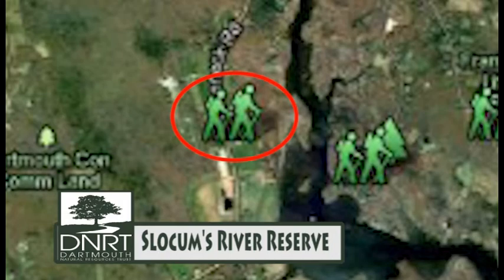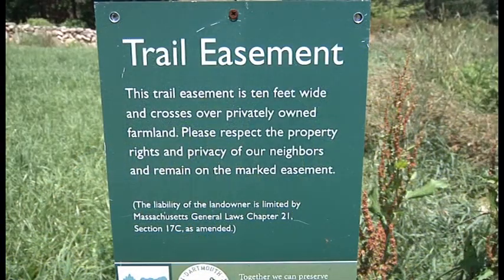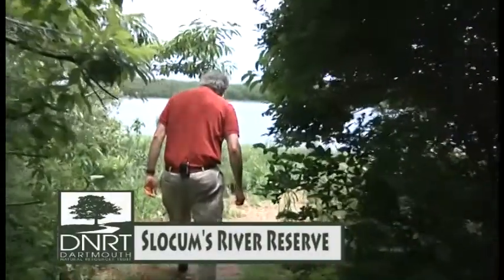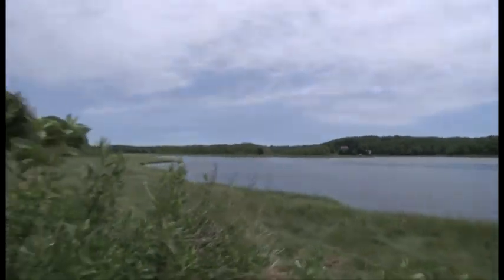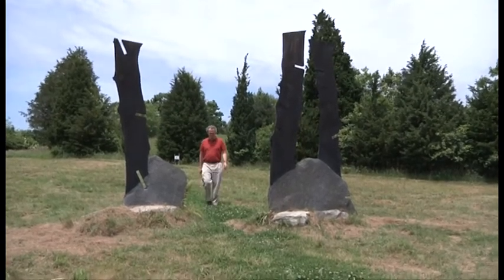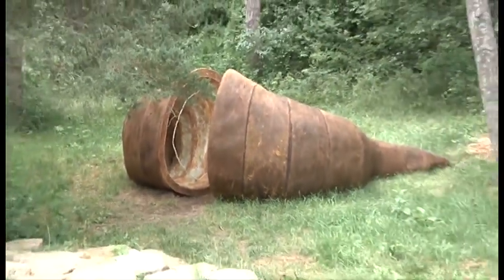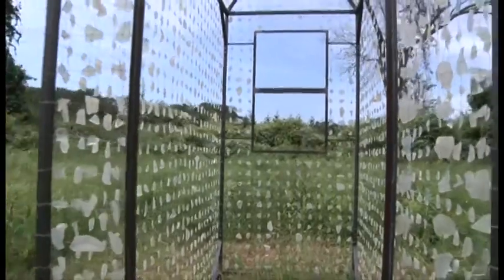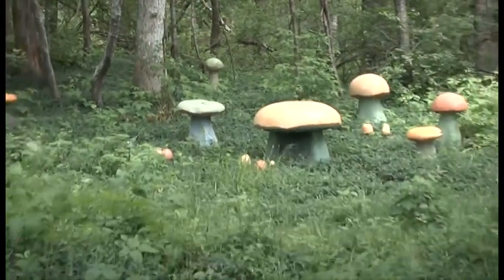DNRT Slocums River Reserve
Slocum's River Reserve includes fields, woodlands and a salt marsh on 47 acres overlooking the Slocum's River and surrounded by protected farmland. Enter at parking area on Horseneck Road, 1.4 miles south of Russell's Mill Village.  DNRT co-owns this Reserve with The Trustees of Reservations.
DNRT is a non-profit, membership supported land trust and relies on donations to conserve land in Dartmouth and maintain more than 35 miles of trails.  to help!